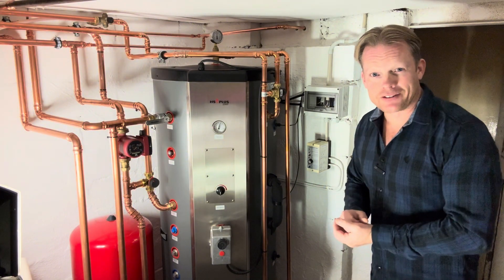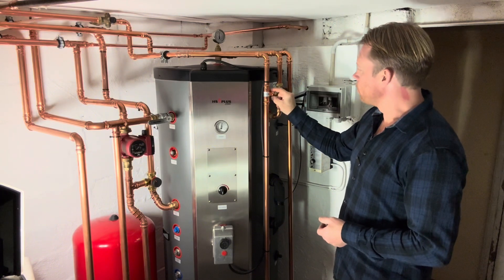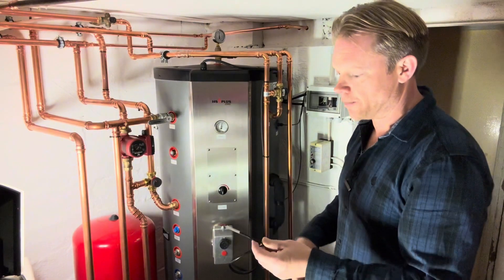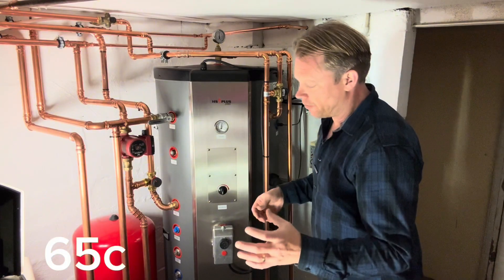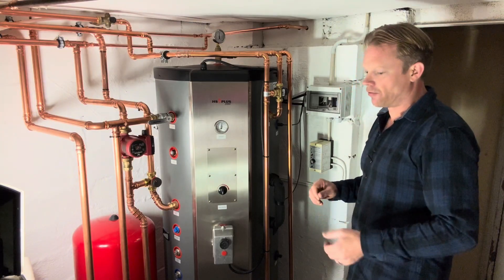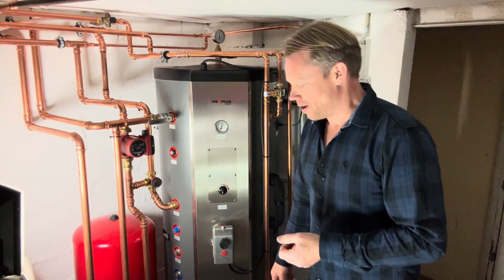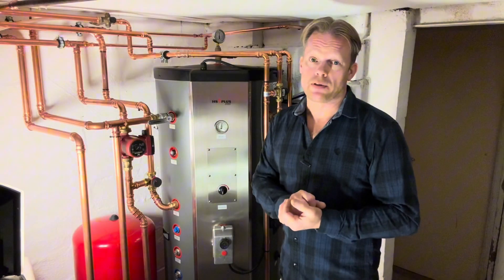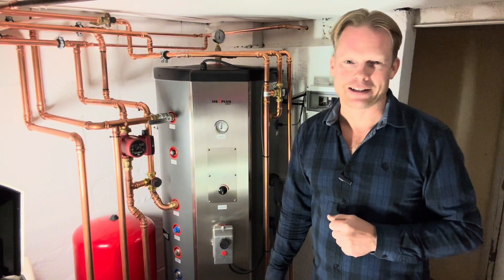Hybrid water heater, Solar and energy storage. Home assistant will control it all.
My heating system is now almost finished. I will just insulate some pipes nearest the tank here in the basement and then it will be good to go for many years to come. I did forget to mention that in the video but I also have an override switch for the pumps so I manually can turn them on if my local network fails. That’s really important.￼

￼The Swedish government is now planning to remove that 0,60 kr that we have in tax relief when we export energy to the grid and my plan is and have always been to minimise the export of energy to the grid and trying to use all that energy myself instead. And If they now remove that 0,60 kr it will be even more interesting then ever to take all the energy my self. ￼And sometimes when my battery is full during the early spring and late autumn I think that it can be really nice to charge this tank up with hot water and later on take a hot shower or/and heat my house with that heat that I collected during the day. A big plus is that I have found this tank used so I bought it in the secondhand and I am also trying to find the rest of the part used to minimise the costs and it’s also good thing for ￼￼the environment.